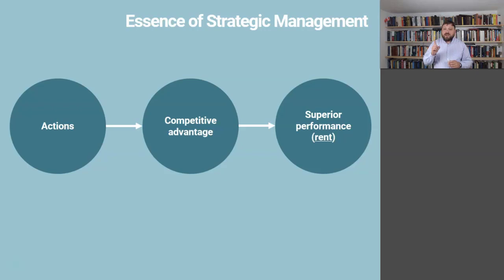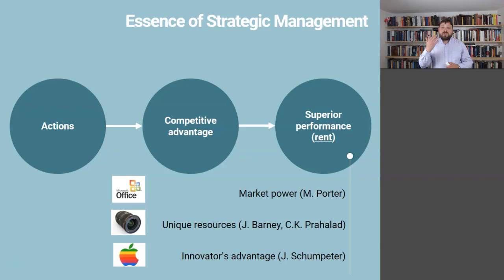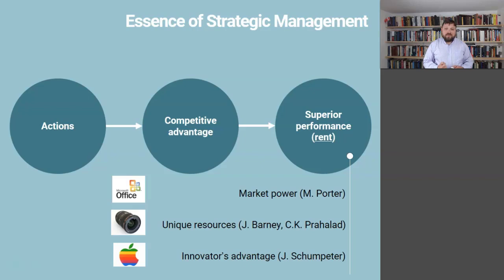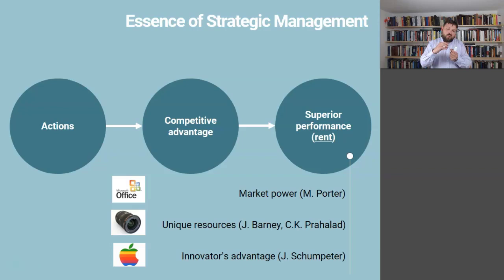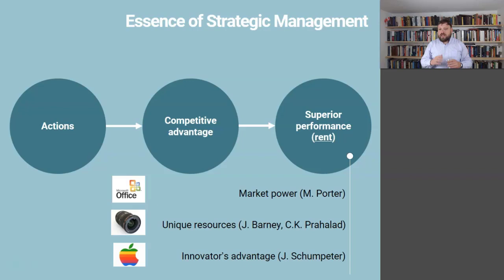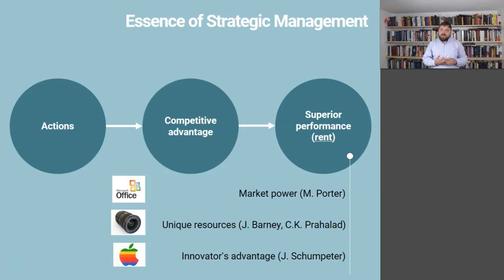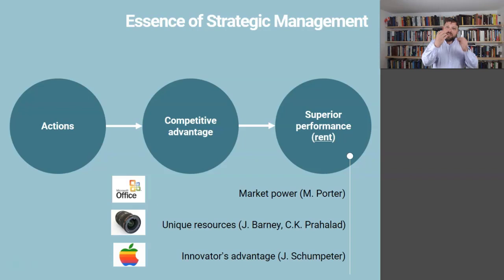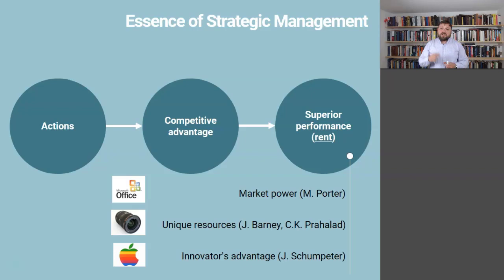Essence of Strategic Management and Strategic Uncertainty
Entrepreneurial Thinking Toolbox: a series of public, short videos for entrepreneurship practitioners and educators, describing crucial practical tools. Developed by Oleks Osiyevskyy (@University of Calgary), with the support of RBC Foundation and Hunter Centre for Entrepreneurship and Innovation.